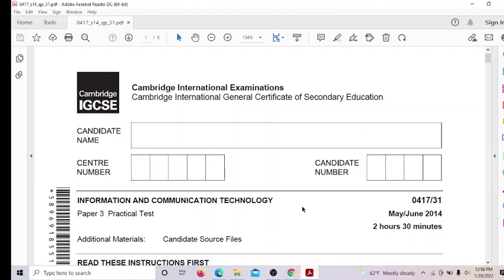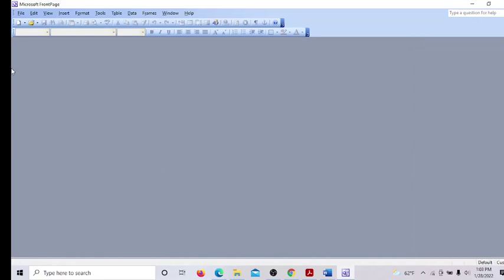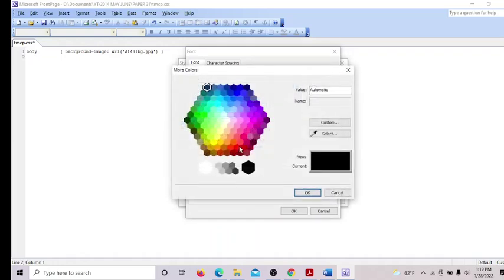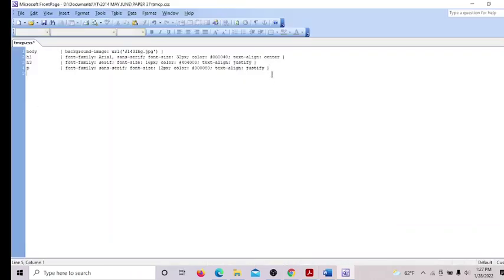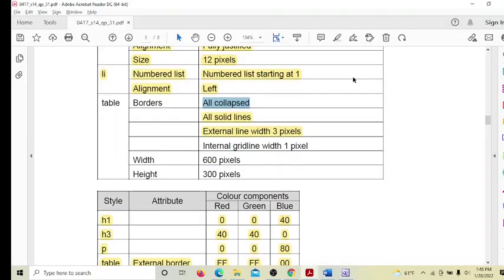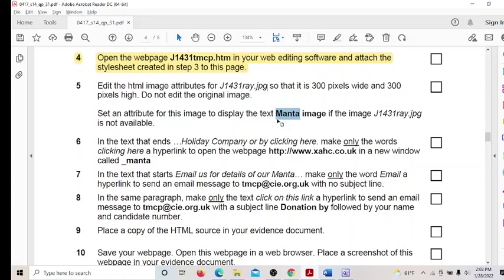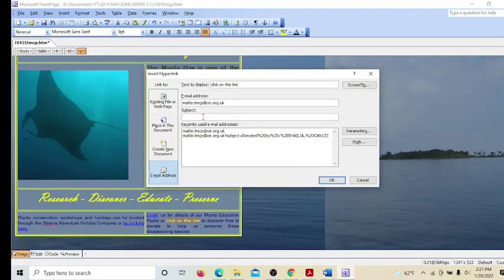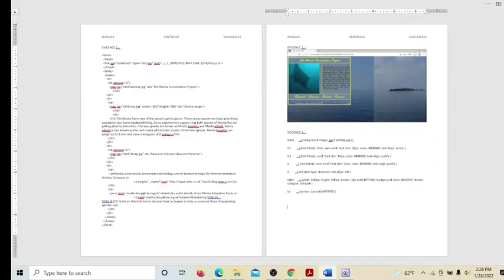IGCSE ICT 0417 – May/June 2014 Paper 31 | Web Authoring Practical Solution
In this video, I solve the IGCSE ICT 0417 May/June 2014 Paper 31 Web Authoring practical exam.

Topics covered:
- Creating webpages
- Editing HTML files
- Formatting text and layout
- Web Authoring exam techniques

This tutorial is helpful for IGCSE ICT practical exam preparation and past paper revision.

Download Question Paper & Source Files:
(paste your Google Drive link here)